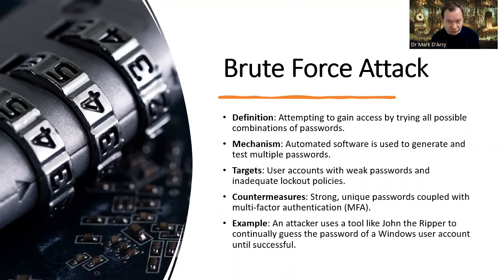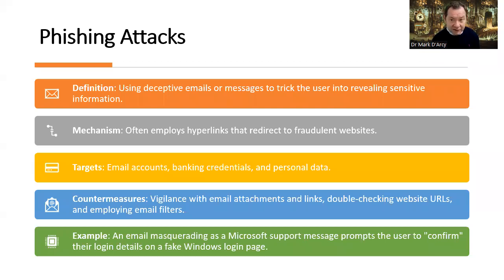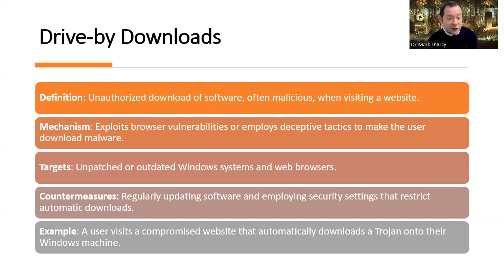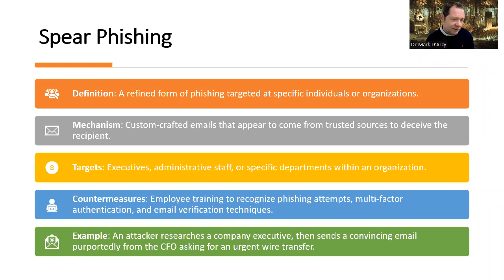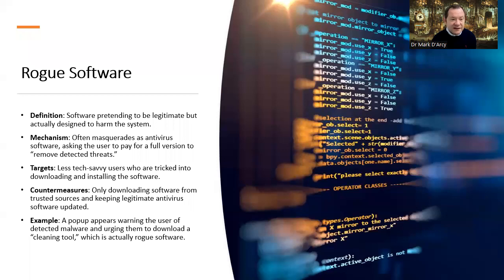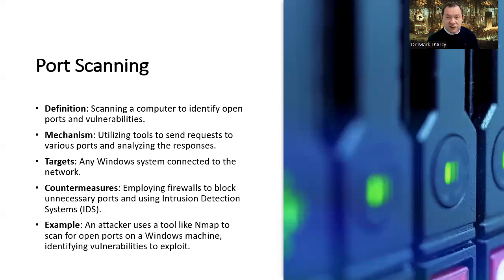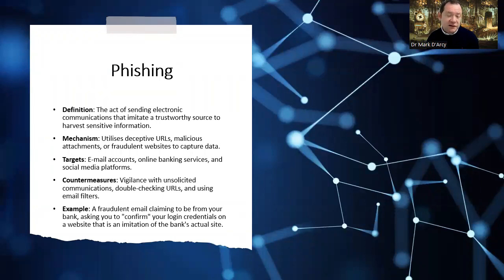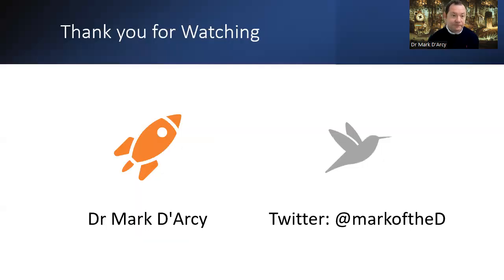Hacking and Social Engineering. Science on the Edge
In this episode of the Science on the Edge podcast, Dr Mark D'Arcy will be discussing the commonly used Hacking and Social Engineering techniques. This is to protect you from being a victim of such exploits.

Follow Dr Mark D'Arcy on twitter using the markoftheD twitter handle.